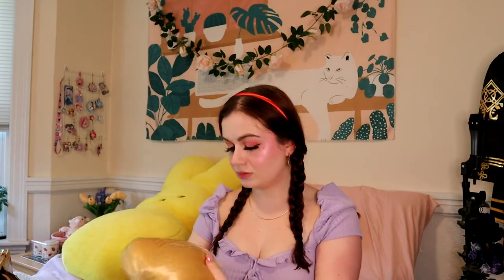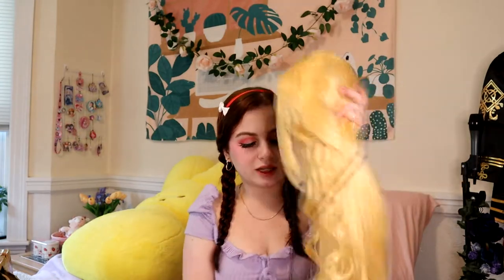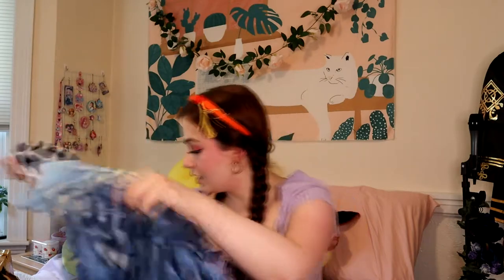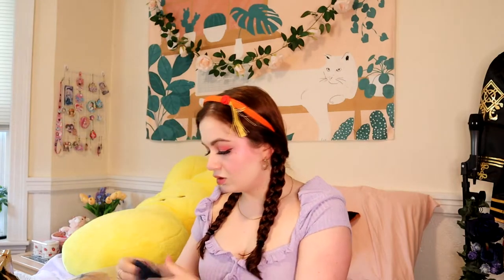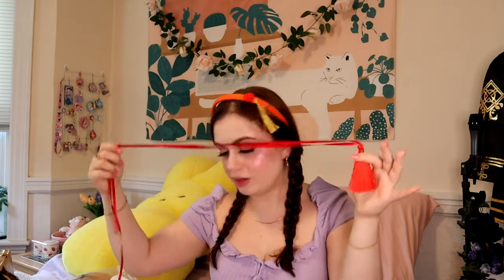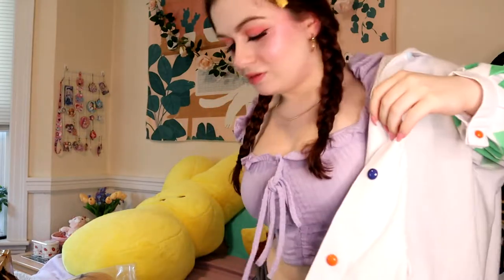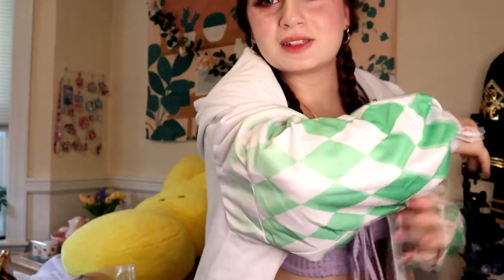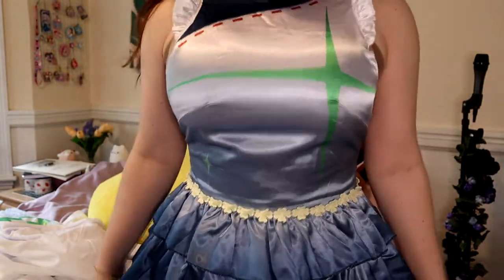sumire heanna cosplay unboxing and review 💚🪐 love live superstar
☆♬○♩●♪✧♩ hi everyone ♩✧♪●♩○♬☆

to celebrate season two of love live superstar today i will be unboxing and reviewing my sumire cosplay 💚 i hope you all enjoy, and if you did please leave a like, comment and subscribe 💕 i am so happy to have you all here~✨